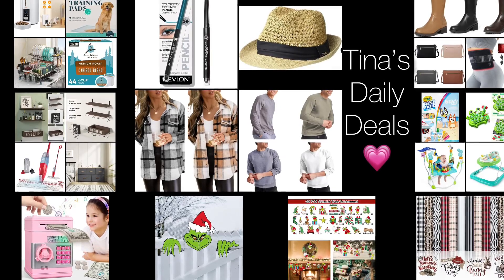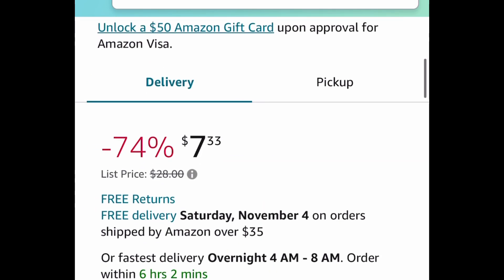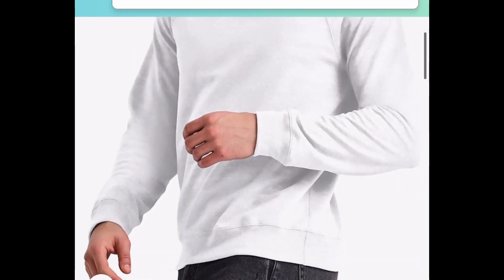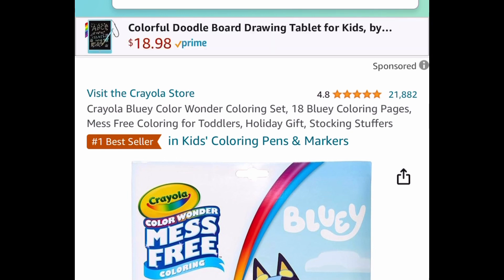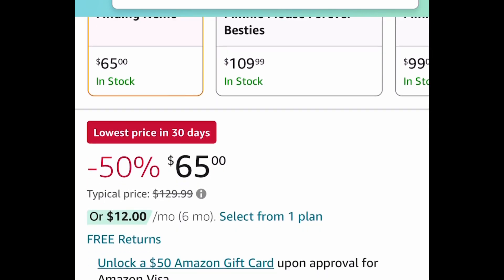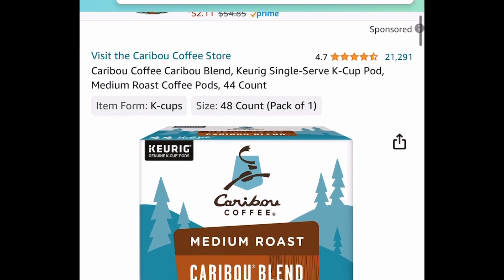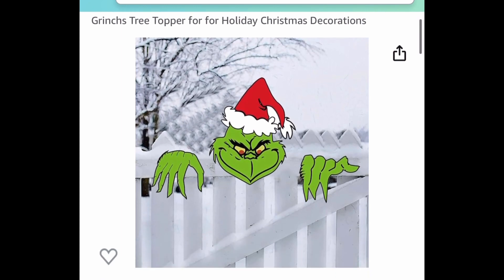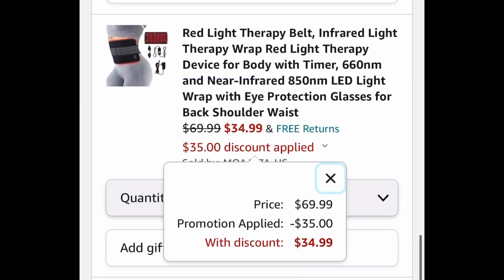Amazon Christmas finds, great gift ideas & more with promo discount codes | October 30,2023 💗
Product links:

Amaz0N

Price drop🚨
19.99 (was 46.99)
DREAM PAIRS Women's Riding Combat Mid Calf Boots

Price drop🚨
As low as 4.43
Revlon Eyeliner- more options available

Price drop🚨
7.33 (was 28.00)
Steve Madden Women's Fedora

9.99
PU Leather Women’s Crossbody Bag

Requested item 💗
13.49 (was 26.99) with: 50X4SML9
Women’s Flannel Plaid Shacket

Another option 💗
As low as 14.99 (was 29.99) with: 50FUTNJV
Women’s Plaid Shacket

11.52 (was 26.00) with clipped coupon
Hanes Originals Men's French Terry Sweatshirt

Price drop🚨
39.99 (was 79.99)
5 Drawers - Fabric Dresser with Steel Frame

3.59 (was 8.98) with: 60Q4VXVN
6 Pack Stainless Steel Cheese Spreader Knives, 5 Inch

6.29 (was 13.98) with clipped coupon and: 50Z6KQMM
Compressed Graphite Charcoal Sticks

Price drop🚨
5.97
Crayola Bluey Color Wonder Coloring Set

11.63 (was 25.99) with clipped coupon and: 36EH4ZXQ
Only works on “Pink” option
Kids ATM Piggy Bank

15.99 (was 31.99) with: 50IBMNJB
Whack A Frog Game

Oh my 🙊 this is adorable 😍
65.00 (was 129.99)
Bright Starts Disney Baby Finding Nemo Sea of Activities Baby Jumper with Interactive Toys

Price drop🚨
25.00 (was 49.99)
Bright Starts Tiny Trek 2-in-1 Baby Activity Walker with -Toy Station

5.39 (was 17.98) with: 70ROAKEB
50 Count- Puppy Pee Pads 23"x23"

20.99 (was 59.99) with: 65WEJYRM
Only works on “White / 3L” Option
Automatic Cat Feeder

Price drop🚨
17.98 (was 27.99)
O-Cedar ProMist MAX Microfiber Spray Mop

Price drop🚨
16.99 (was 27.99)
44 Count, Keurig K-Cup Pods, Caribou Coffee Caribou Blend

17.99 (was 29.99) with: 40JFXPUM
2 Tier Stainless Steel Dish Drying Rack with Drainer

15.59 (was 25.99) with: 40EC1PW4
Floating Shelves with Bathroom Décor Box Sign

7.79 (was 12.99) with: 40ASV2E3
3PCS Grinchs Fence Peeker Decoration

Ideas with these are endless 😍
5.49 (was 9.99) with: 45UW9N5N
60Pcs Grinch Christmas Tree Decorations

11.99 (was 23.99) with: YANFDS8E
12 Sheet, Heat Transfer Vinyl Bundle, 12”x10”

Price drop🚨+ code
34.99 (was 79.99) with: XOPPGCK3
Infrared Light Therapy Belt